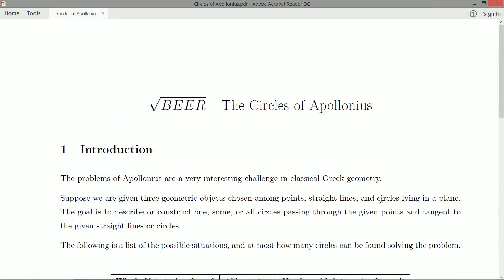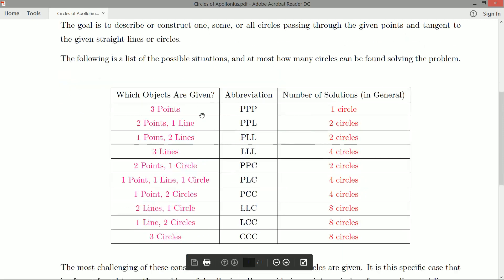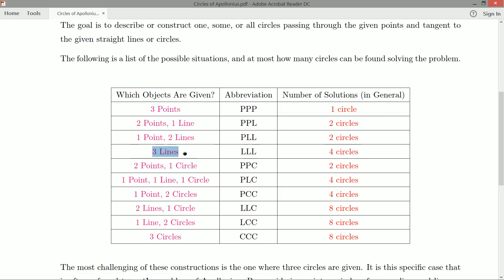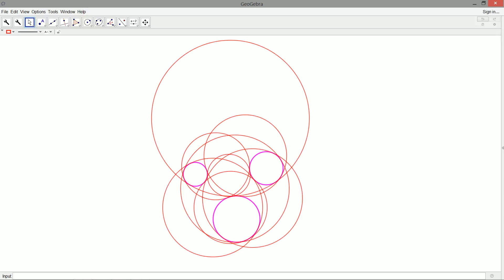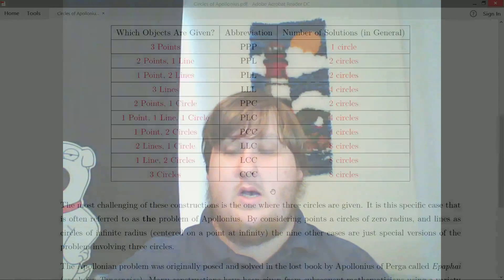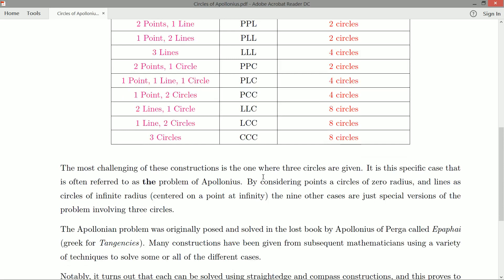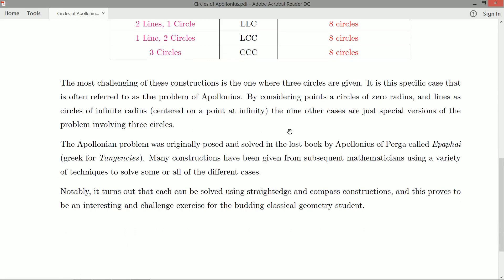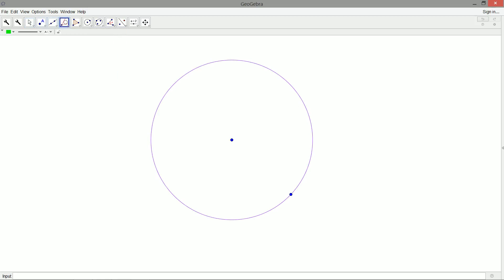Problem of Apollonius - Introduction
A miniseries about the Circle Problem of Apollonius. We'll cover the 10 cases of the problem where, given three objects a point (P), line (L), and/or a circle (C), in the plane, we construct a circle tangent to all three.